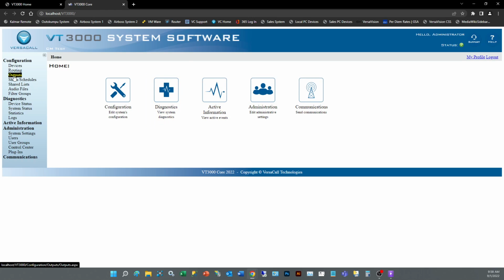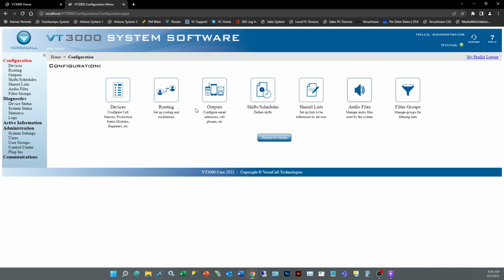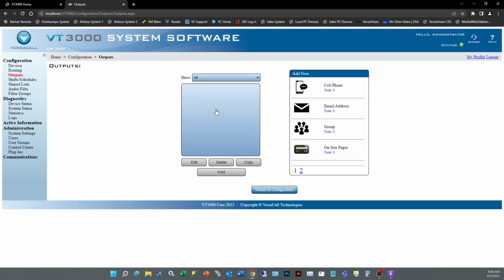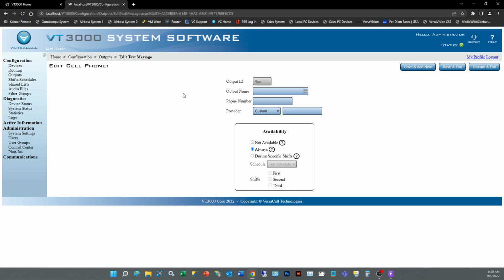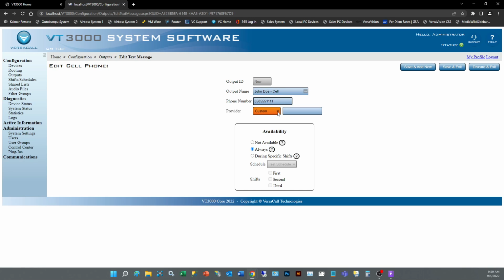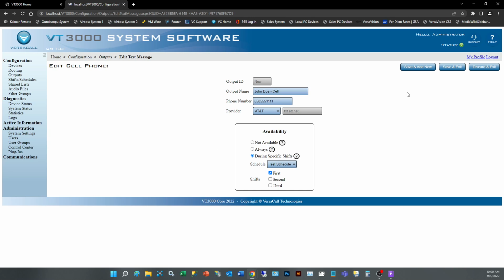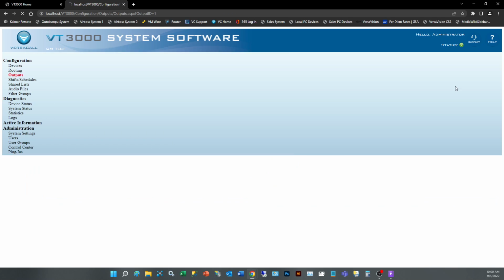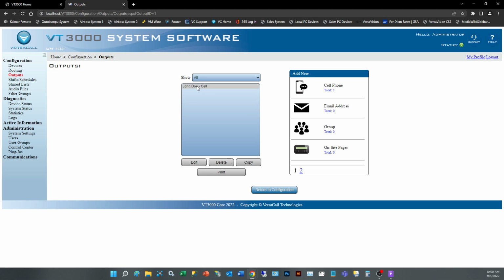VersaCall - VT3000 How To Guide - Add Cell Phone